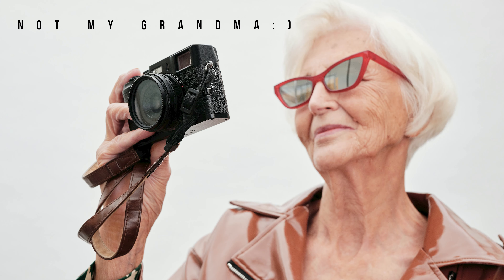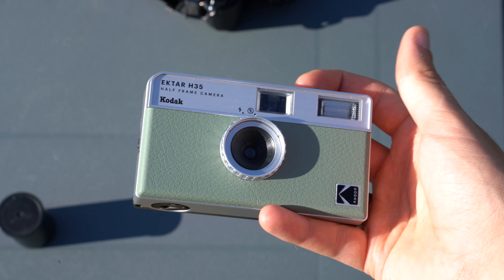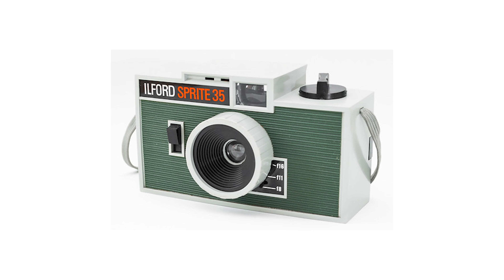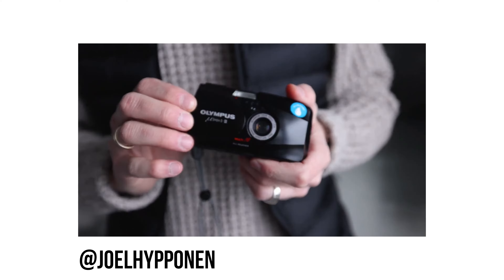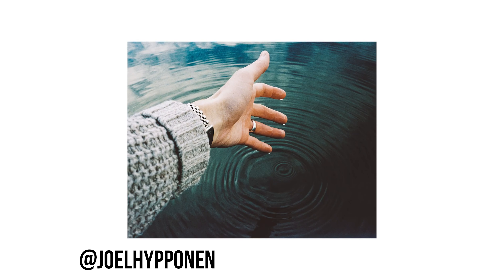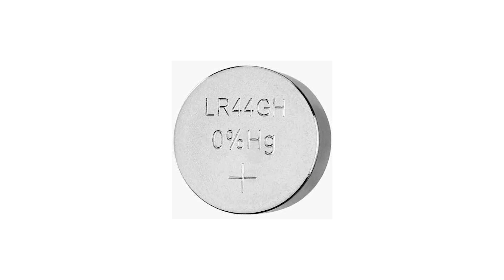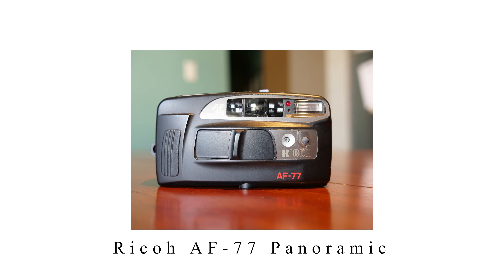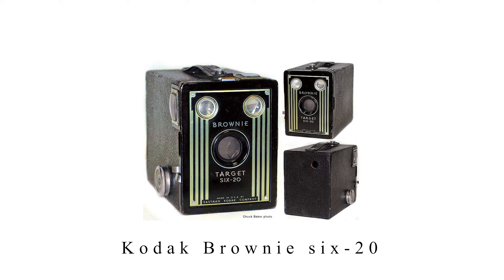5 Inexpensive Film Cameras For Beginners!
So you are looking for an inexpensive film camera because you want to give film photography a try. Well here are 5 cheap film cameras both new and vintage ones that you could consider getting without emptying your wallet.

- Sony A7Riii
- Tamron 28-75mm f2.8
- Sigma 70-200mm f2.8
- Insta360 X4
- DJI mini 4 PRO
- Macbook pro M1